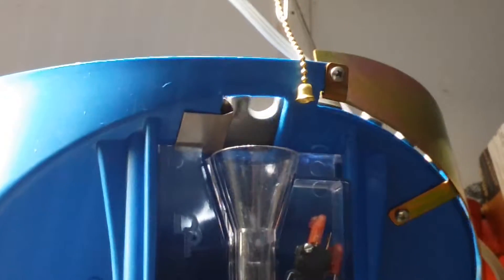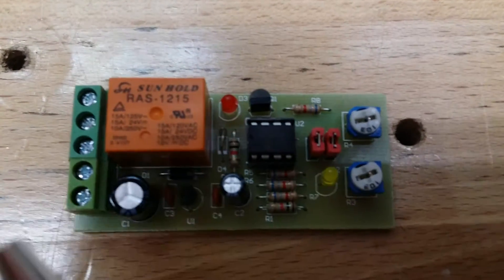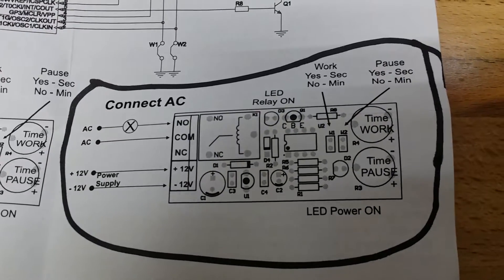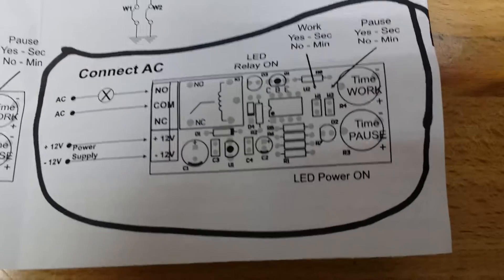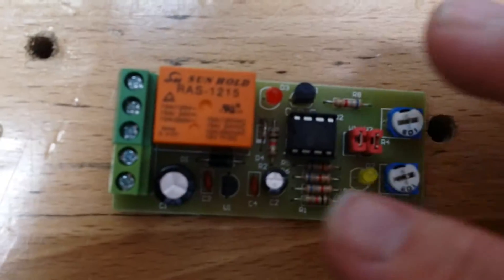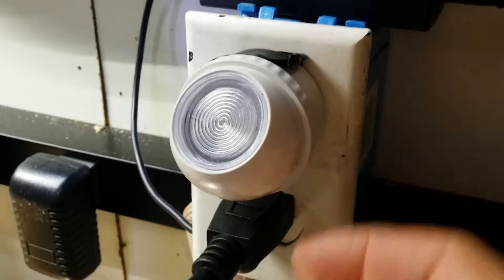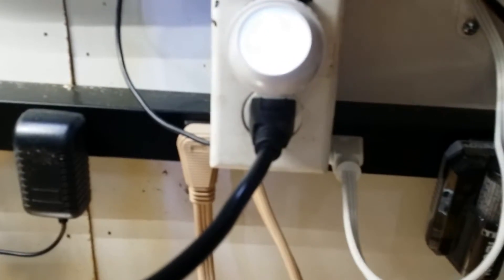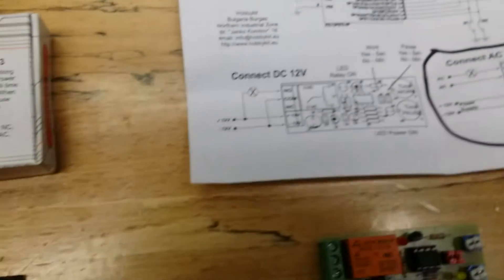Dillon Case Feeder Control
This video is showing the control I use for my Dillon Case Feeder. This allows the motor to run for a longer time and not turning off and on with each piece of brass.

This circuit board I purchase on ebay  "Cycle time relay 1 to 120 sec/min #1583" This is the link to the ebay listing I purchased it from.
The kit included a business card with this web address

I found the origal video I made when I was putting this together at my cabin, it shows me in the testing phase before I put in the box.